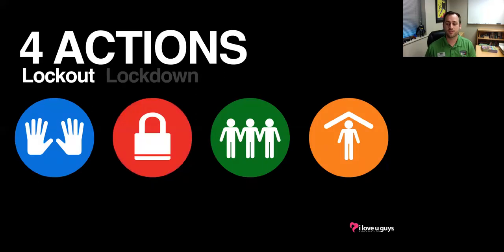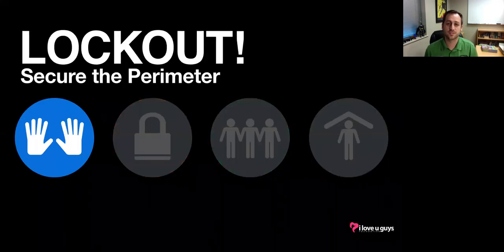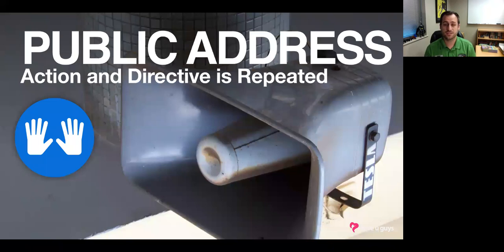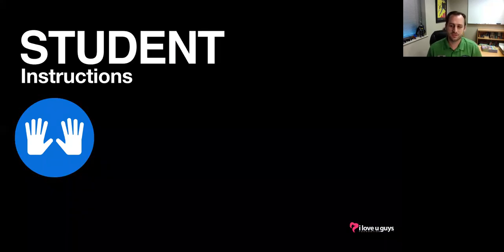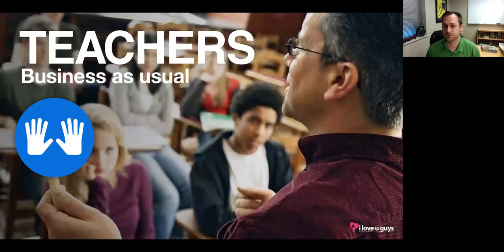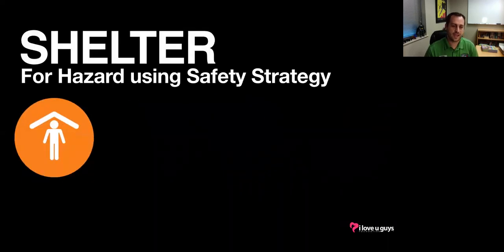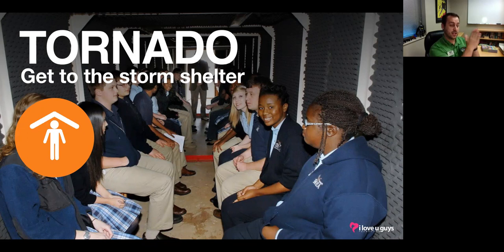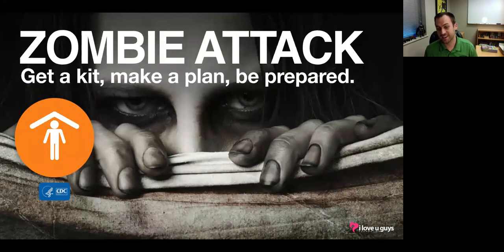Oakwood Kids Emergency Procedure